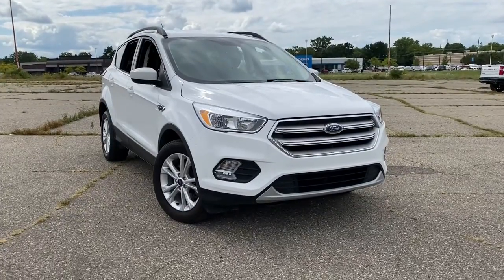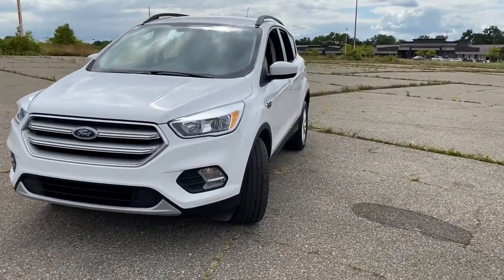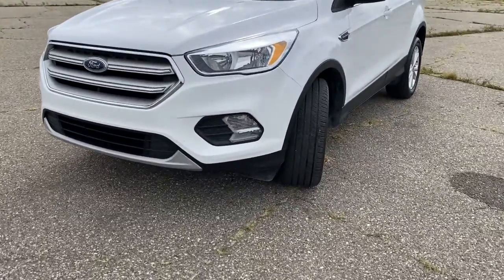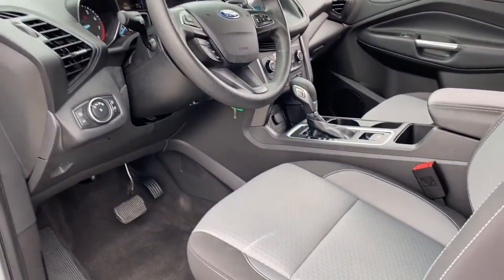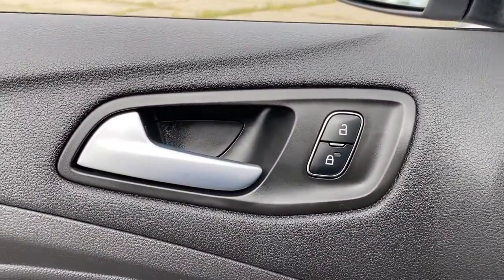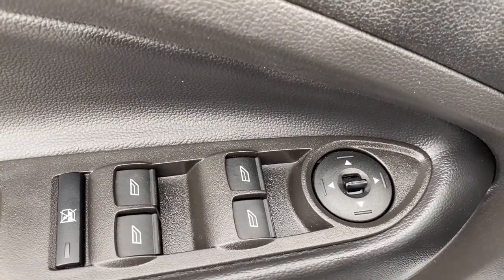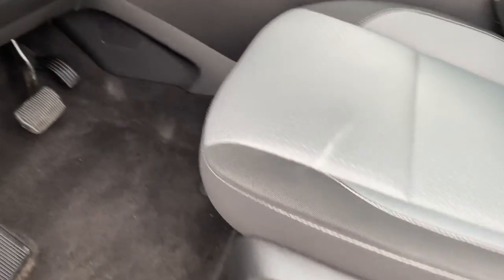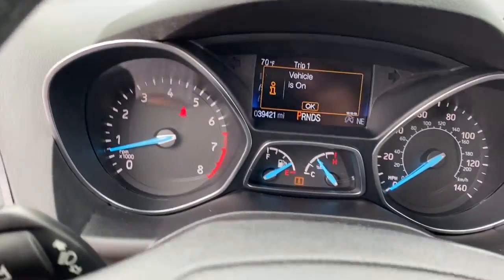2018 Ford Escape Waterford, Clarkston, Bloomfield Hills, White Lake, West Bloomfield 217717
Oxford White Used 2018 Ford Escape available in 475 Summit Drive, Waterford, Michigan at Joe Lunghamer Chevrolet. Servicing the Waterford, Clarkson, Bloomfield Hills, White Lake, West Bloomfield, MI area.

2018 Ford Escape SE - Stock#: 217717 - VIN#: 1FMCU9GD6JUD03515

Priced below KBB Fair Purchase Price! Odometer is 20021 miles below market average! 22/28 City/Highway MPGbrbrOxford White 2018 Ford Escape SE 4WD 6-Speed Automatic EcoBoost 1.5L I4 GTDi DOHC Turbocharged VCTbrbrREMAINDER OF FACTORY WARRANTY GOOD TIRES GOOD BRAKES REAR BACK UP CAMERA Escape SE 4D Sport Utility EcoBoost 1.5L I4 GTDi DOHC Turbocharged VCT 6-Speed Automatic 4WD Oxford White Charcoal Black w/Cloth Front Bucket Seats 1.5L EcoBoost Class II Trailer Tow Package 4-Wheel Disc Brakes 6 Speakers ABS brakes Air Conditioning Alloy wheels AM/FM radio: SiriusXM Automatic temperature control CD player Delay-off headlights Dual front impact airbags Dual front side impact airbags Emergency communication system: 911 Assist Equipment Group 200A Front anti-roll bar Front Bucket Seats Front Center Armrest Front dual zone A/C Front fog lights Fully automatic headlights Heated front seats Knee airbag Low tire pressure warning Occupant sensing airbag Overhead airbag Panic alarm Power driver seat Power steering Power windows Radio data system Radio: AM/FM Stereo w/Single-CD/MP3 Player Rear window defroster Remote keyless entry SE SYNC 3 Package Security system Split folding rear seat Steering wheel mounted audio controls SYNC 3 Communications & Entertainment System SYNC Communications & Entertainment System SYNC Connect Wheels: 17 Sparkle Silver-Painted Aluminum 3.51 Axle Ratio Brake assist Bumpers: body-color Compass Driver door bin Driver vanity mirror Electronic Stability Control Exterior Parking Camera Rear Four wheel independent suspension Front reading lights Heated Unique Cloth Front Bucket Seats Illuminated entry Outside temperature display Overhead console Passenger door bin Passenger vanity mirror Power door mirrors Rear anti-roll bar Rear seat center armrest Rear window wiper Roof rack: rails only Speed control Speed-sensing steering Tachometer Telescoping steering wheel Tilt steering wheel Traction control Trip computer Variably intermittent wipers Escape SE 4D Sport Utility EcoBoost 1.5L I4 GTDi DOHC Turbocharged VCT 6-Speed Automatic 4WD Oxford White Charcoal Black w/Cloth Front Bucket Seats 1.5L EcoBoost Class II Trailer Tow Package 4-Wheel Disc Brakes 6 Speakers ABS brakes Air Conditioning Alloy wheels AM/FM radio: SiriusXM Automatic temperature control CD player Delay-off headlights Dual front impact airbags Dual front side impact airbags Emergency communication system: 911 Assist Equipment Group 200A Front anti-roll bar Front Bucket Seats Front Center Armrest Front dual zone A/C Front fog lights Fully automatic headlights Heated front seats Knee airbag Low tire pressure warning Occupant sensing airbag Overhead airbag Panic alarm Power driver seat Power steering Power windows Radio data system Radio: AM/FM Stereo w/Single-CD/MP3 Player Rear window defroster Remote keyless entry SE SYNC 3 Package Security system Split folding rear seat Steering wheel mounted audio controls SYNC 3 Communications & Entertainment System SYNC Communications & Entertainment System SYNC Connect Wheels: 17 Sparkle Silver-Painted Aluminum.brbrAwards:br  * 2018 KBB.com Brand Image Awards   * 2018 KBB.com 10 Most Awarded Brands